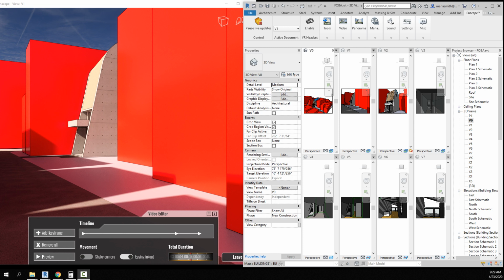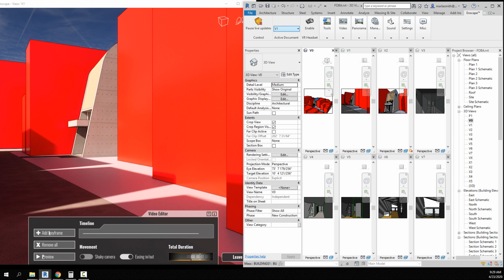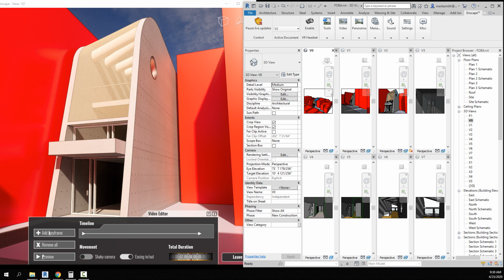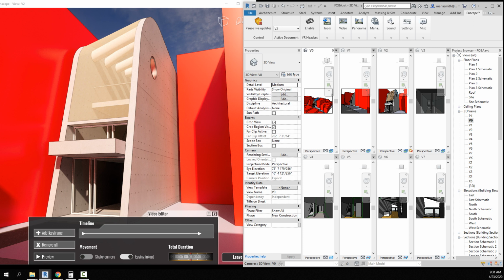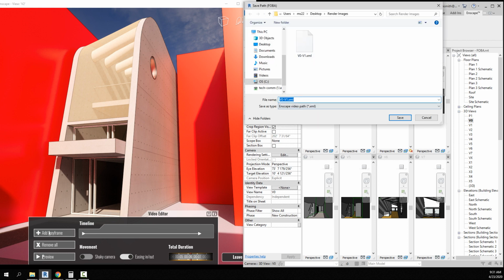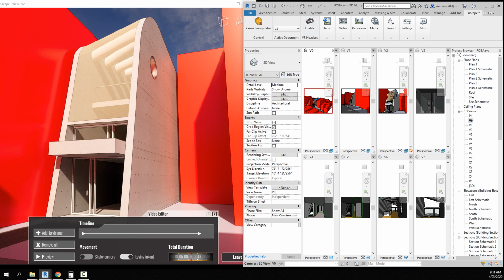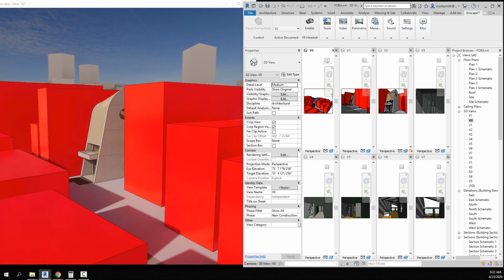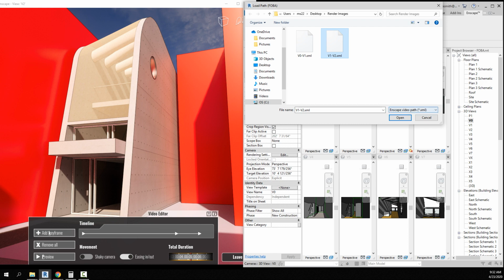08 Revit to Enscape Video Keyframe 02